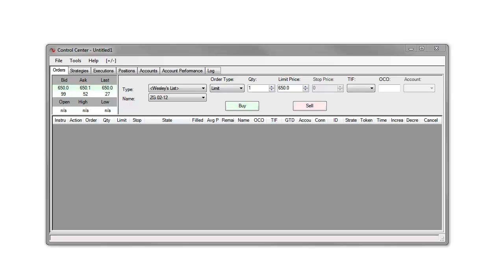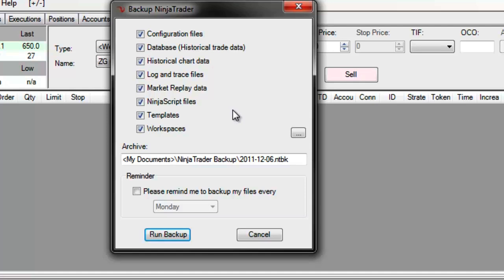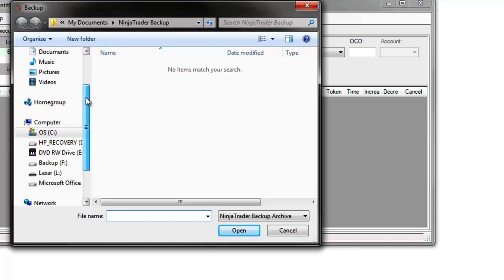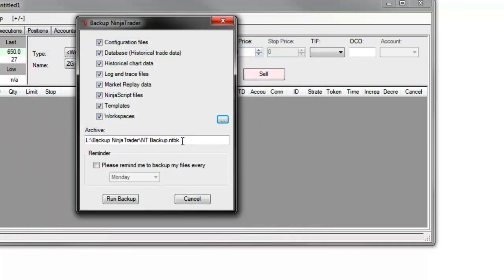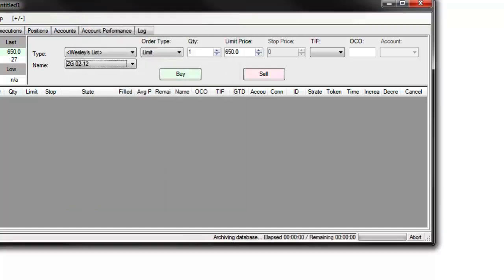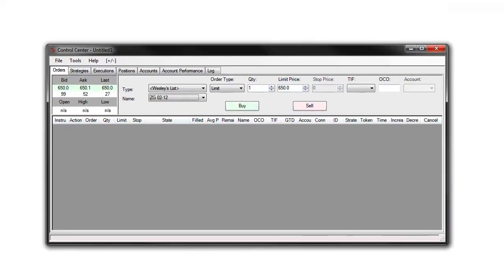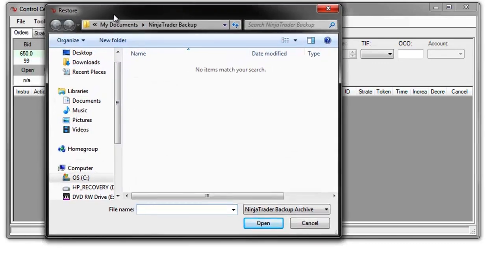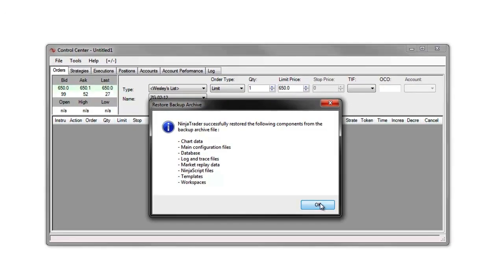NinjaTrader 7 Tips - Backing Up Settings To A Second PC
This video demonstrates how to back up your settings to a second PC with NinjaTrader 7. NinjaTrader 7 is an award winning end to end online trading platform for discretionary and automated trading for stocks, futures and forex.

Use it for FREE!